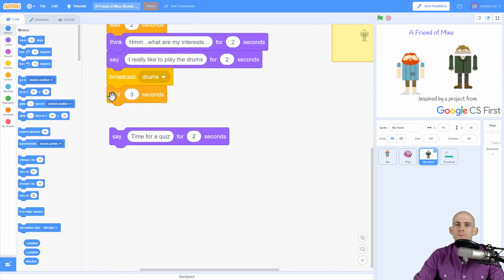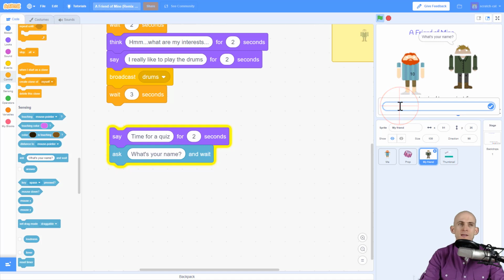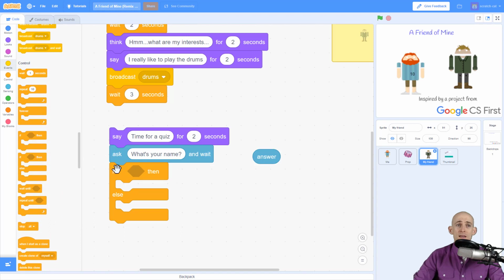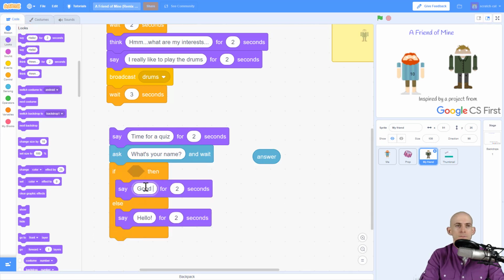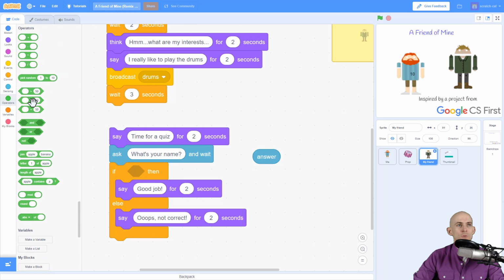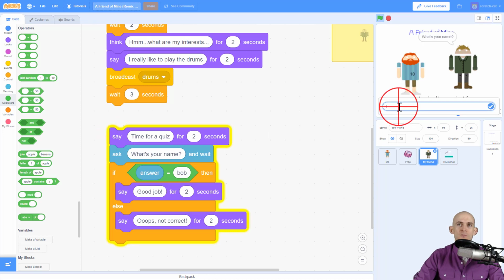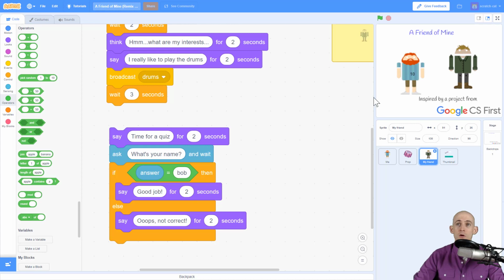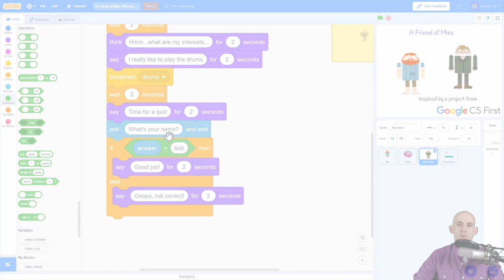A Friend of Mine - Create a “Who Am I” Game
Coders learn how to remix a project that introduces a friend, historical figure, or imaginary person. The purpose of this project is to introduce coders to remixing projects and to build on the understandings from previous projects.